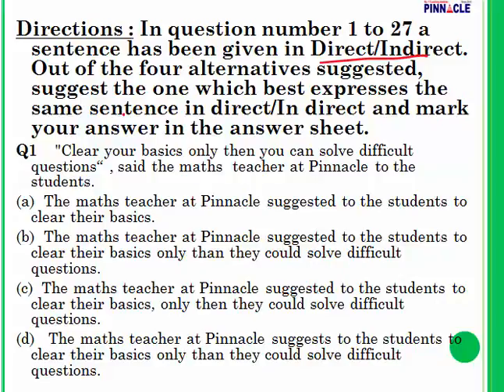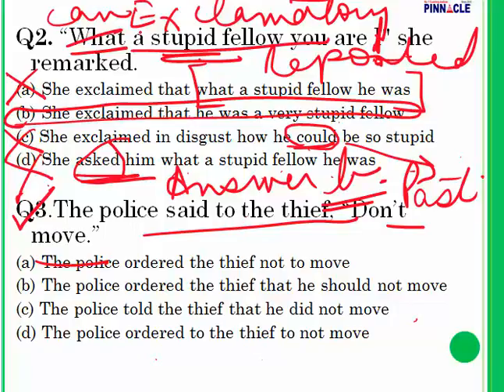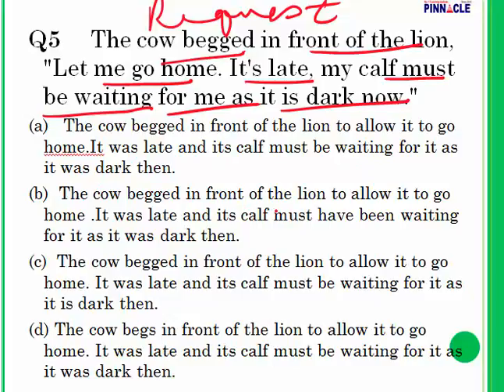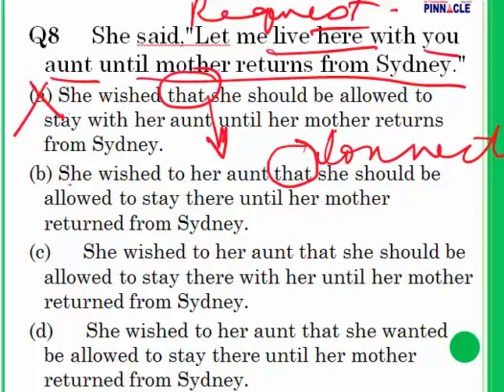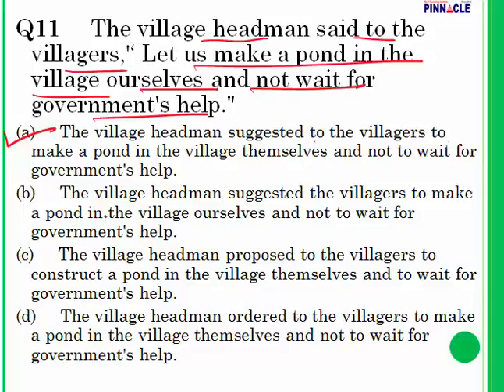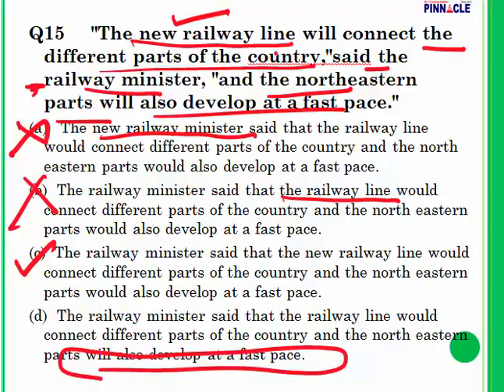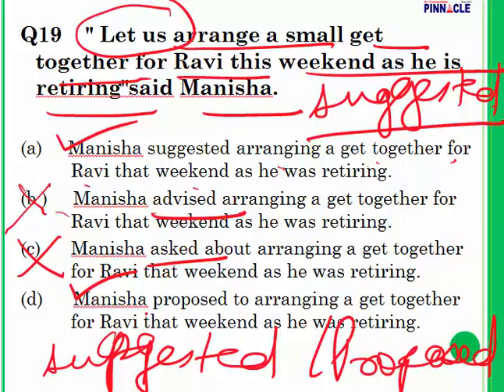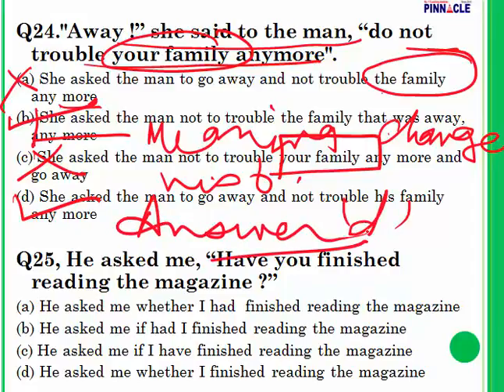601 part 1 MOST Important Concept of English in 200 Question solution ssc ,bank ,railway ,ldc